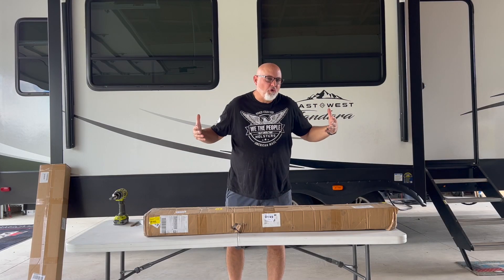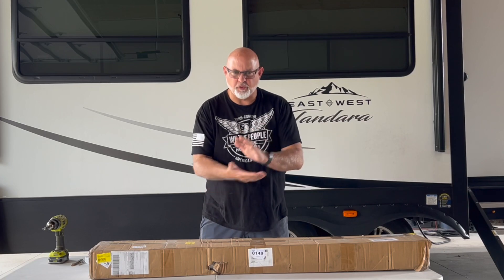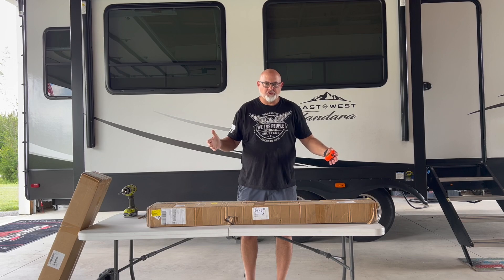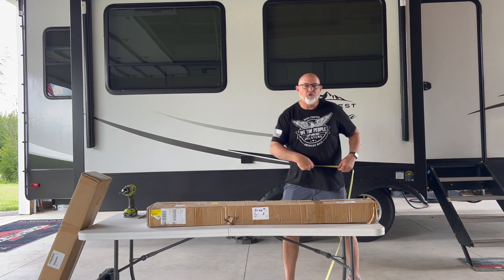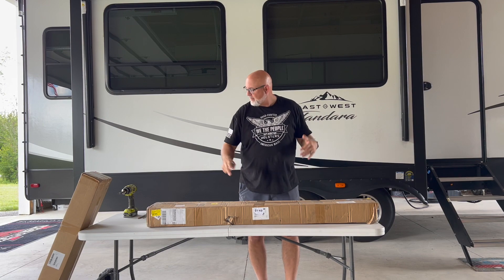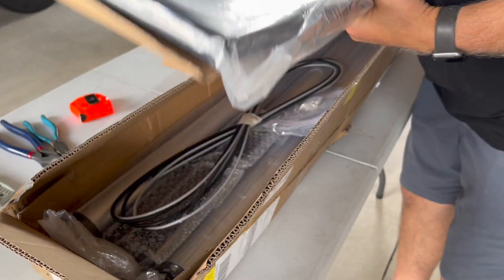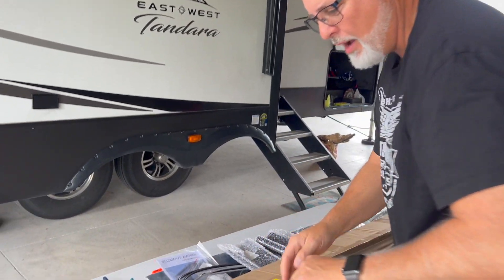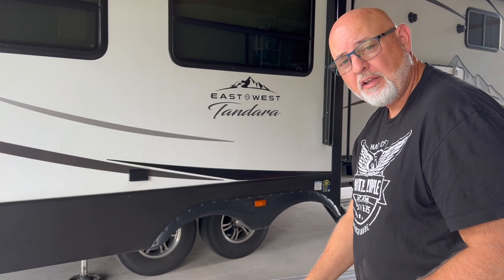RV Slidetopper Awning | How to measure your slidetopper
We install additional RV Slidetopper Awning and share how to measure your slidetopper. So easy, even a caveman can do it!

Save money on your diesel fuel, we have saved over $.50 per gallon. TSD logistics fuel programs a great way to get diesel fuel at the truck stops. We have been able to saved hundreds of dollars. Refer Michael Cox

*We are a participant in the Amazon Services LLC Associates Program, and affiliate advertising program designed to provide a means for us to earn fees by linking to Amazon.com and affiliated sites.